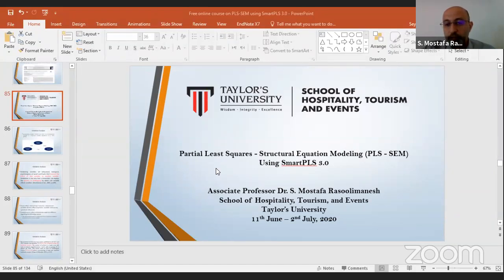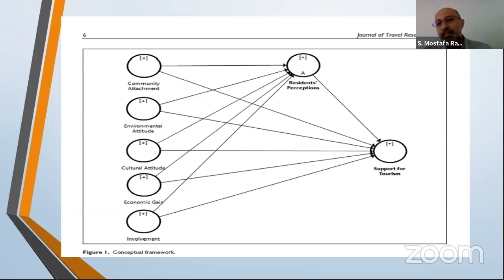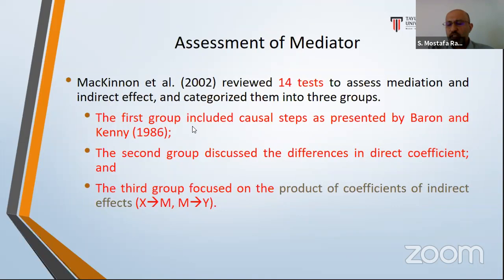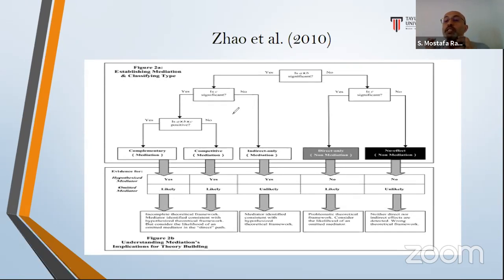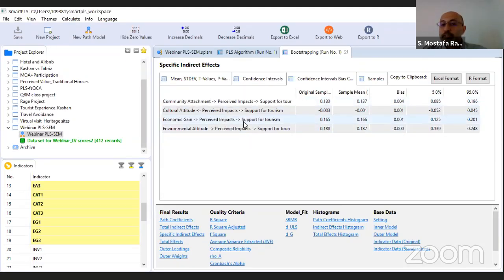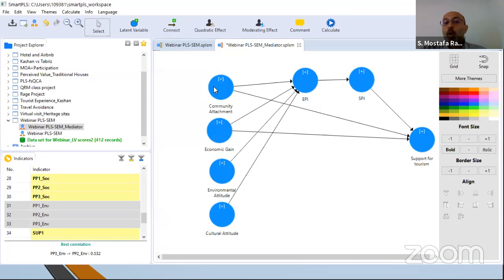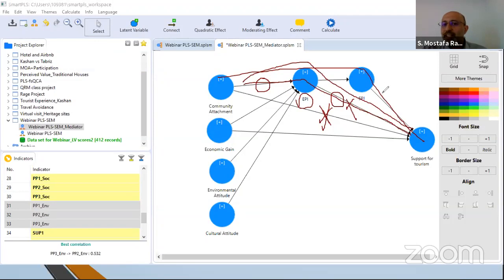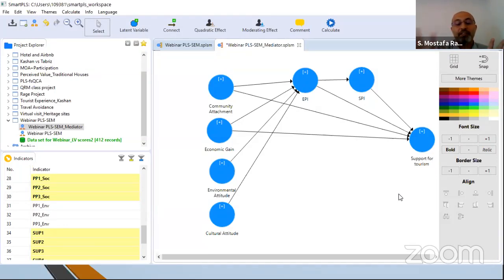PLS-SEM using SmartPLS 3.0 (Session 3)_Mediator Assessment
In this session, I discuss the steps for mediation hypothesis development and various approaches to assess  mediator hypothesis. I also used SmartPLS 3.0 software to illustrate assessment of mediator hypothesis in software.